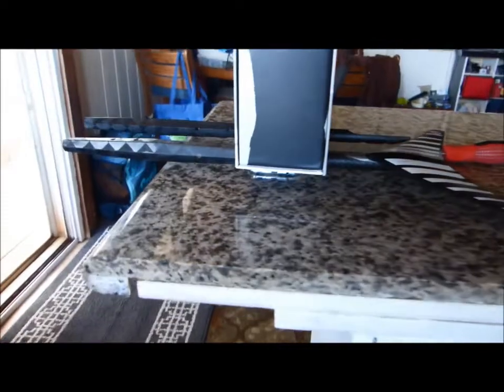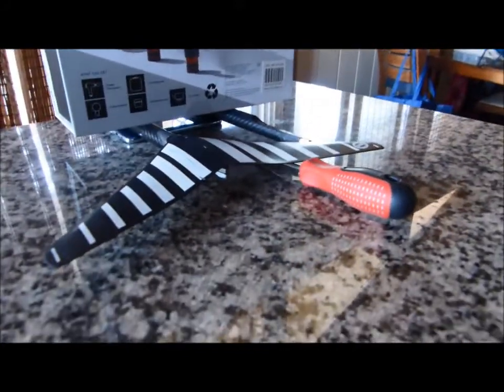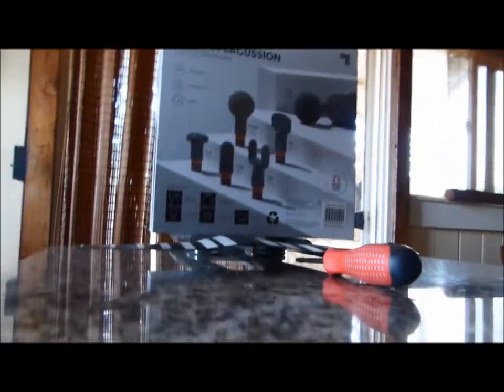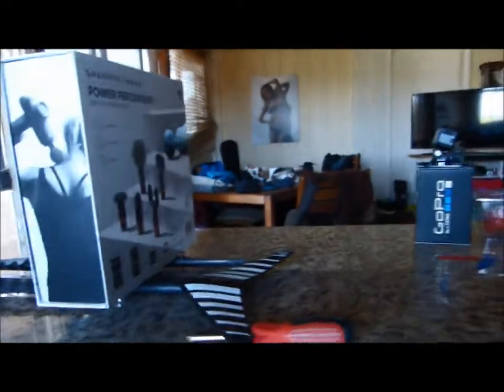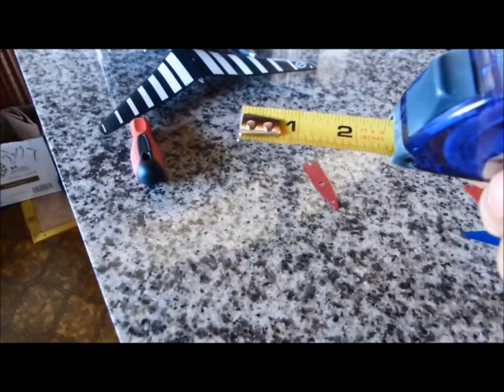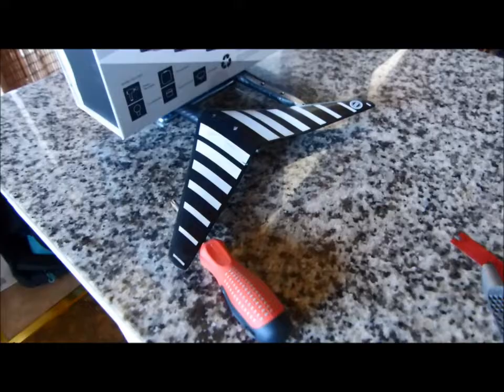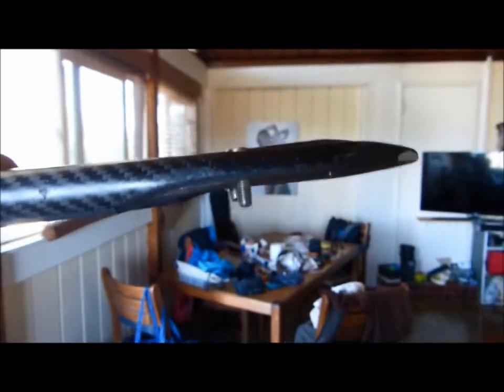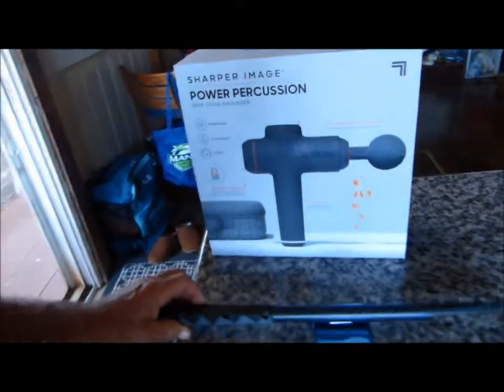Armstrong A+ and non A+ fuses tail angle comparison. Mauisurfreport.blogspot.com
Couldn't find a homogeneous consensus about this topic online, so I thought I'd try to measure those angles myself. The result is that they appear to have the exact same angles: no shim on A+ equals 0 titanium and +1 red shim on A+ equals +1 titanium.